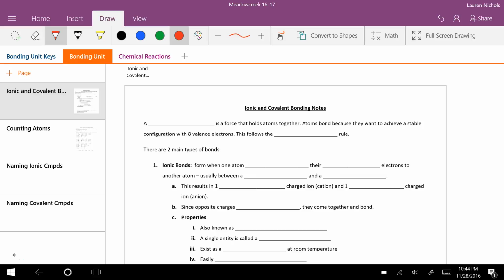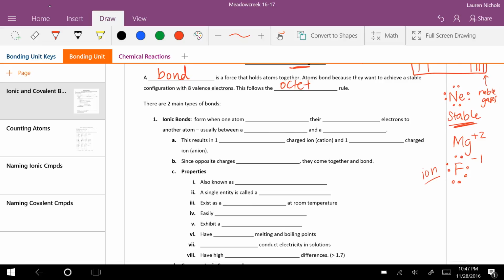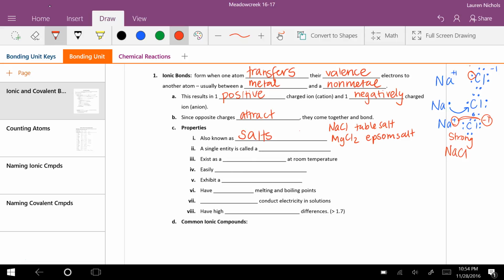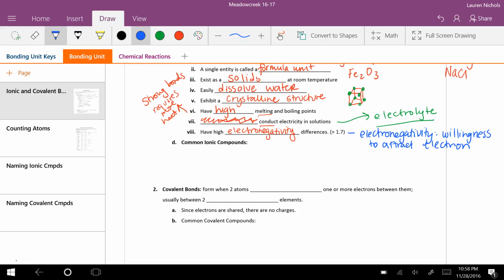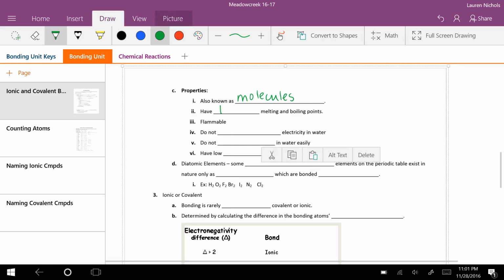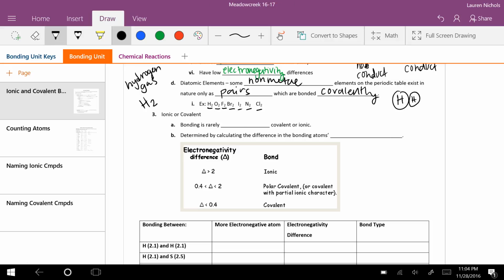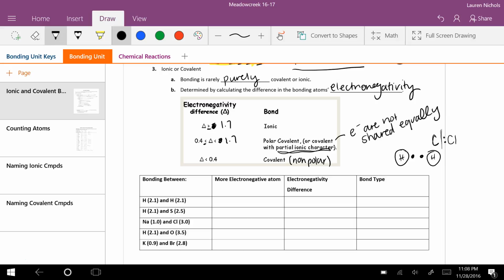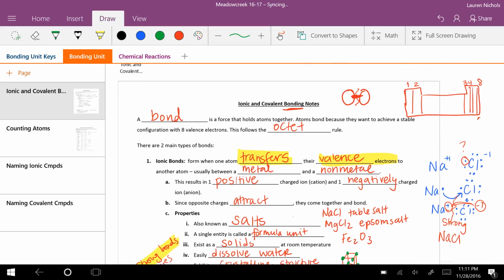16-17 Ionic & Covalent Notes